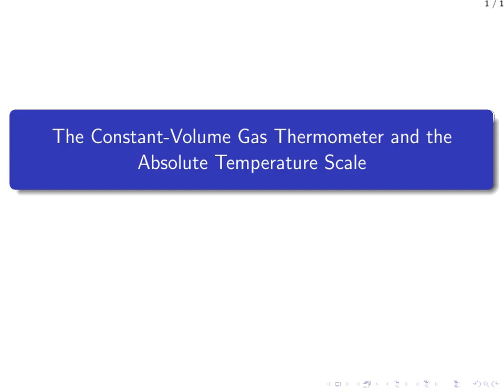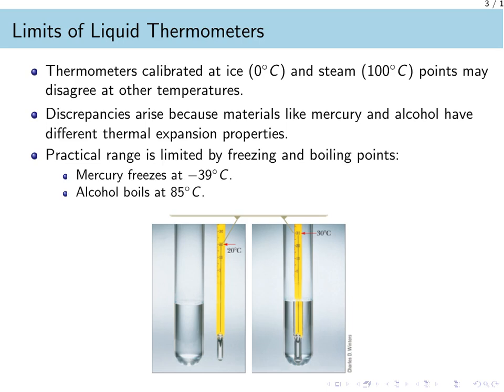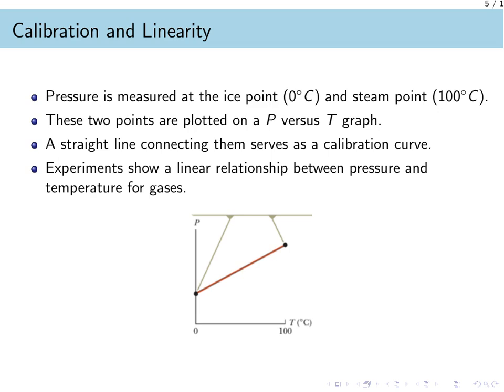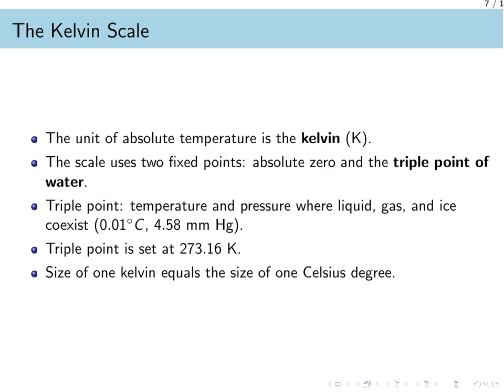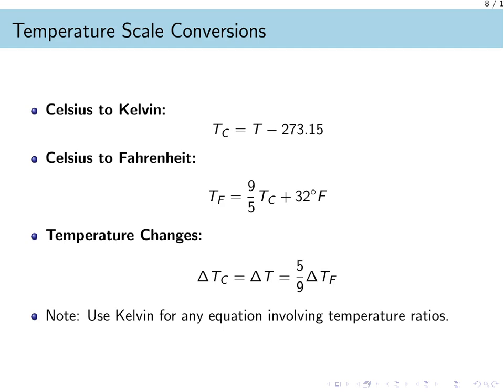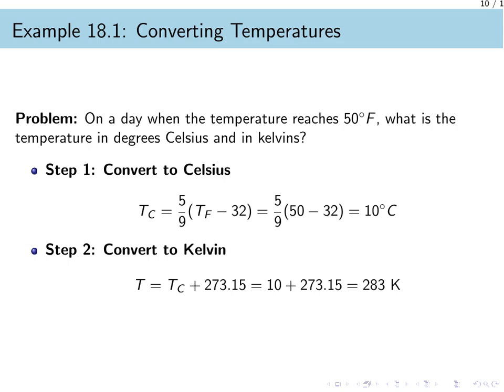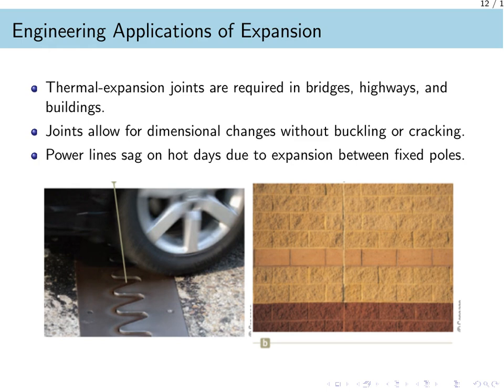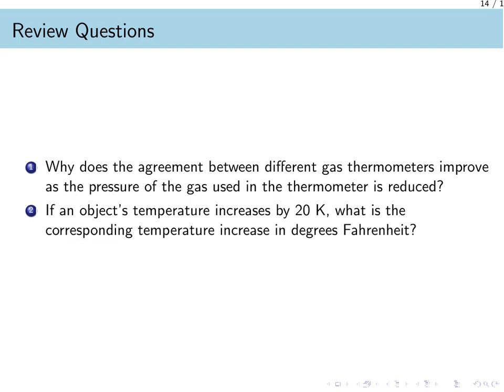18.3 The Constant Volume Gas Thermometer and the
The Constant Volume Gas Thermometer and the